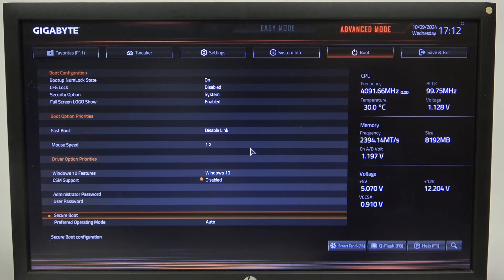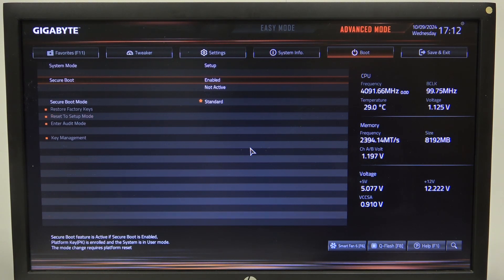GIGABYTE B760 Gaming X - How to Enable/Disable Secure Boot? | Configure BIOS Security Boot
Hey everyone! In this video, we’ll guide you through enabling or disabling Secure Boot on your GIGABYTE B760 Gaming X motherboard. Secure Boot ensures that only trusted software can be loaded during the boot process, adding an extra layer of protection to your system. We’ll walk you through the steps to adjust this feature in the BIOS, giving you full control over your security settings. Let’s dive in!

How to Enable Secure Boot on GIGABYTE B760 Gaming X?
How to Disable Secure Boot for GIGABYTE B760 Gaming X?
How to Adjust Secure Boot Settings in BIOS for GIGABYTE B760 Gaming X?